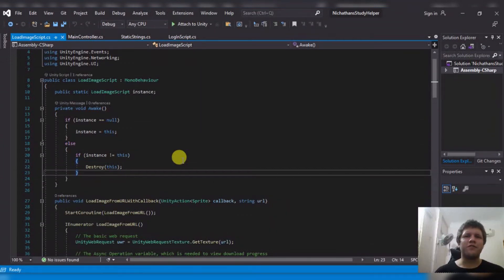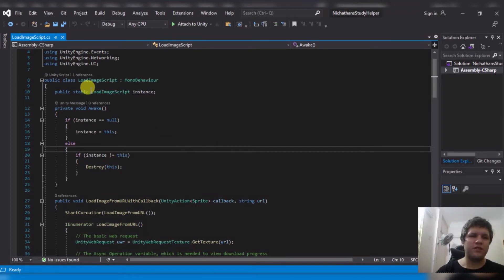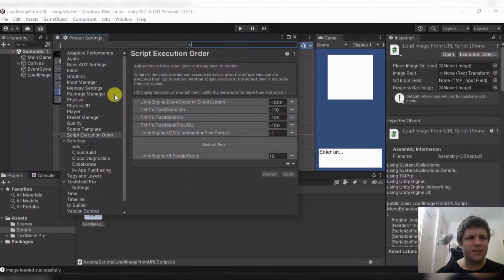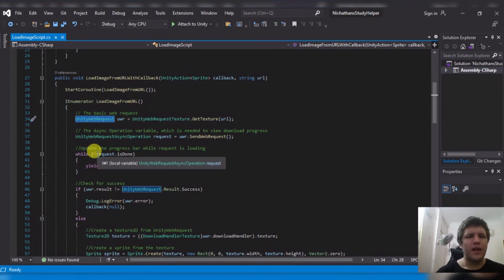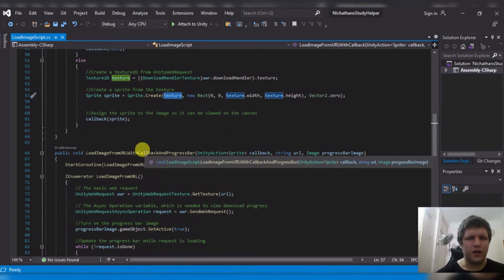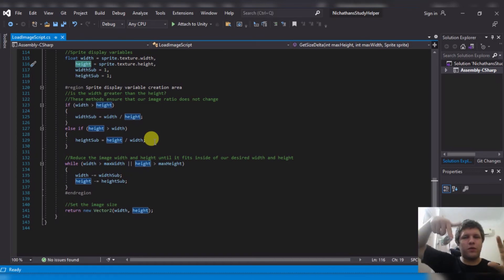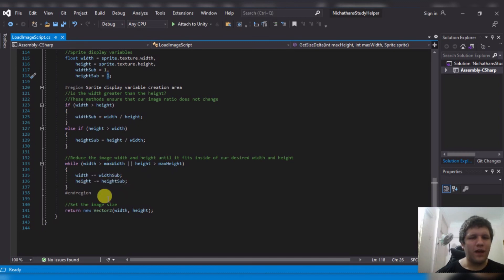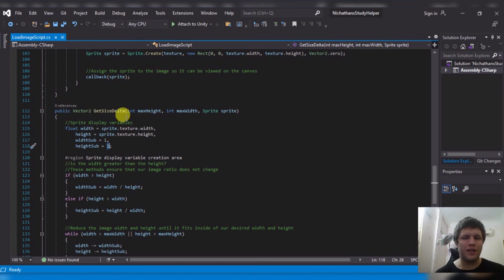Load Image From URL In Unity Quick